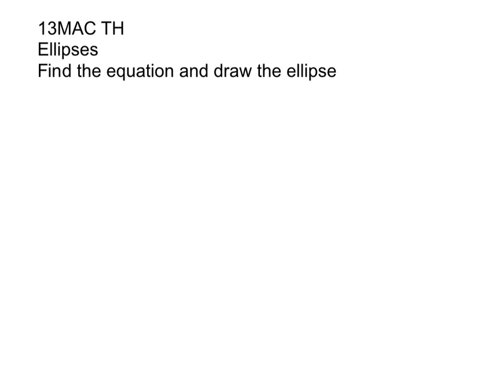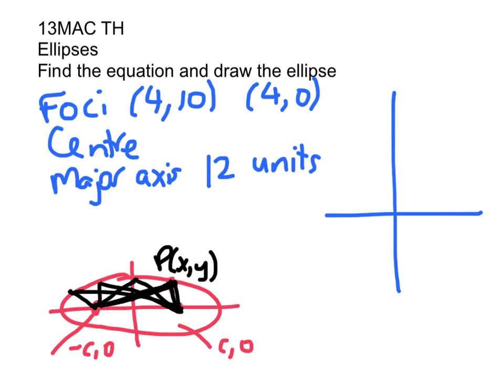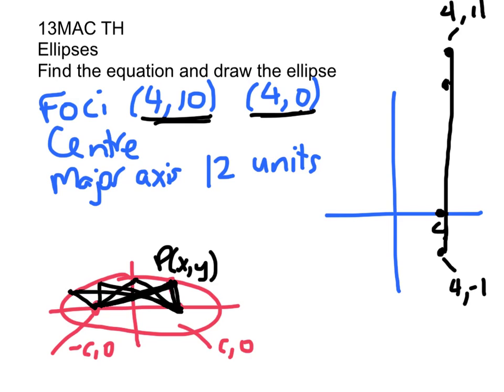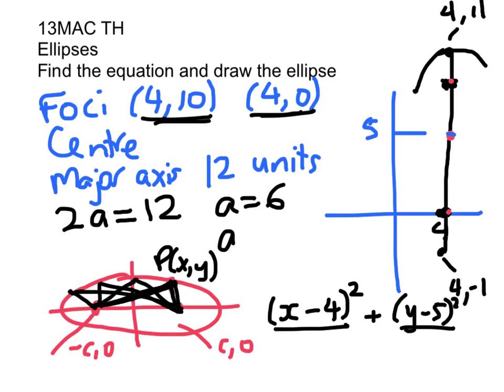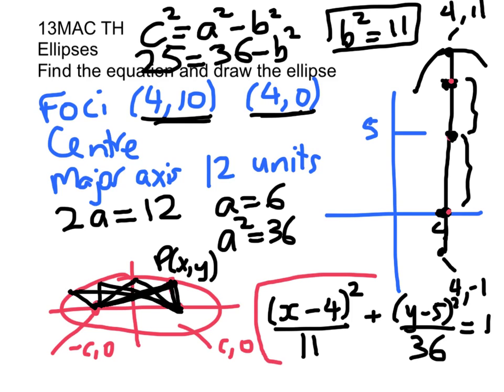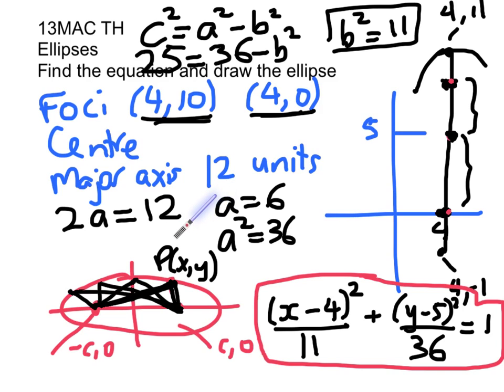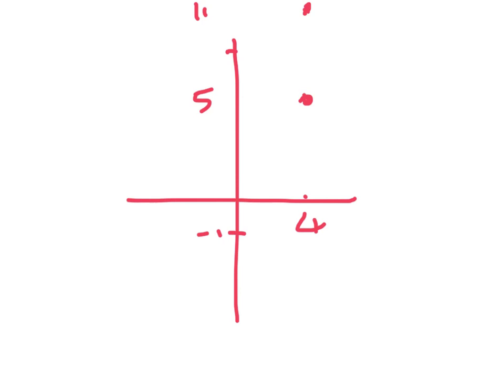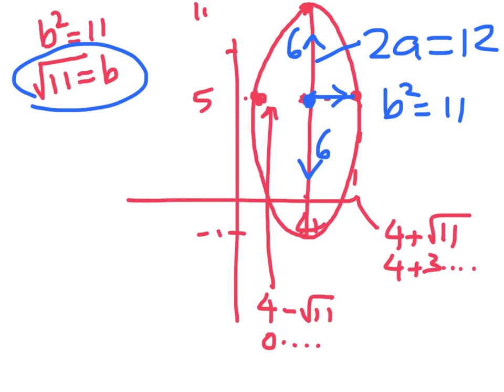13MAC TH Conics 5 - ellipses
Find equation of ellipse from major axis length and foci.